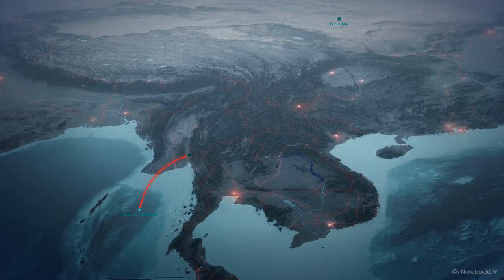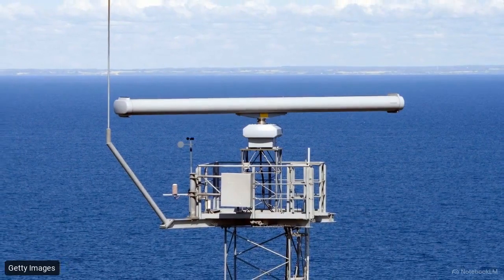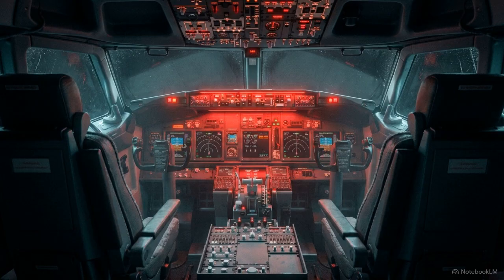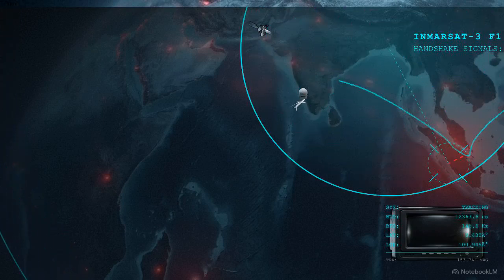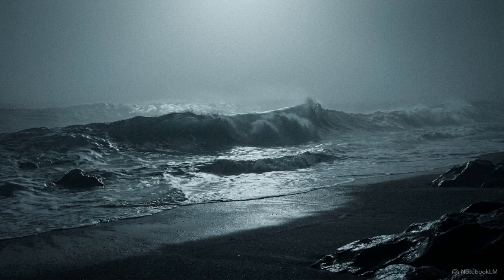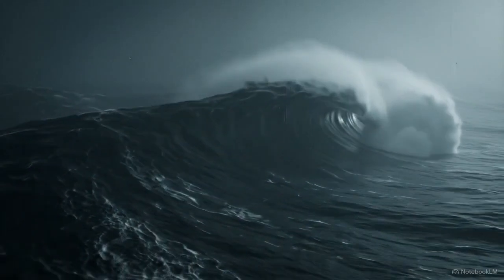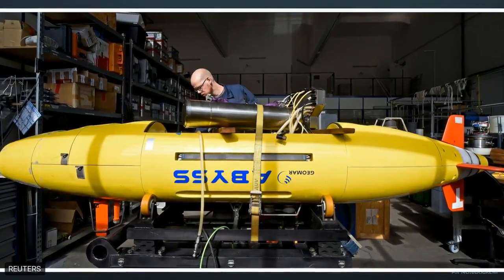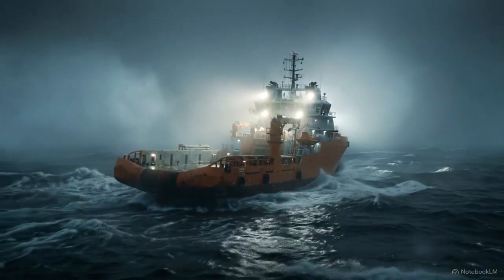The Vanished Flight: The Mystery of MH370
This video provides a comprehensive overview of the disappearance of Malaysia Airlines flight MH370, which vanished in March 2014 while traveling to Beijing. The narrative details the final communications between the cockpit and air traffic control before the aircraft deviated from its planned path and was tracked by military radar and satellite data toward the southern Indian Ocean. Several theories are explored to explain the tragedy, ranging from intentional pilot intervention and hijacking to a catastrophic mechanical failure causing oxygen deprivation. The text highlights the massive, multi-year international search efforts and the discovery of several pieces of debris on distant shores. Finally, it discusses modern radio wave technology and calculations by experts that may finally pinpoint the aircraft's wreckage in a specific, deep-sea location.